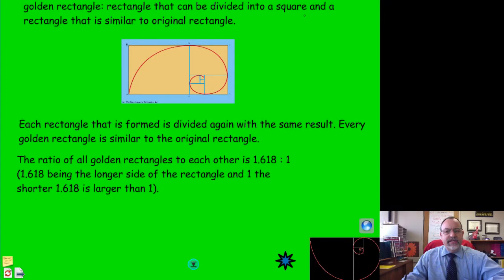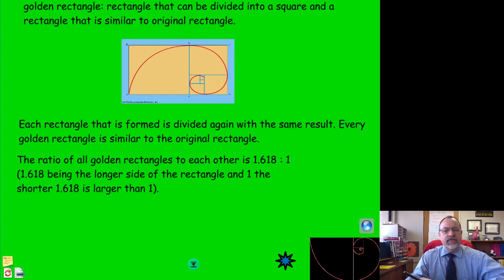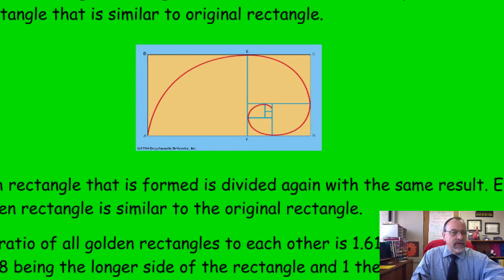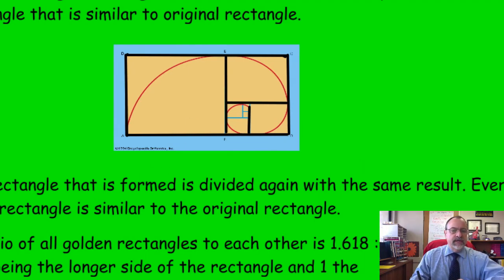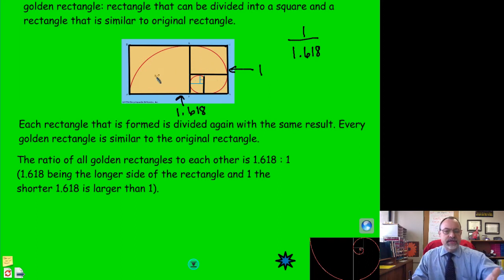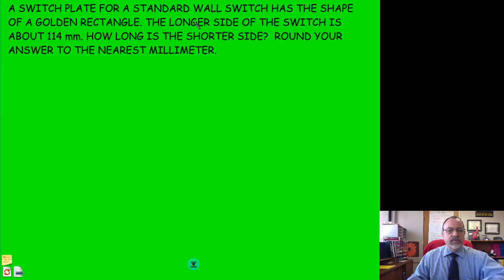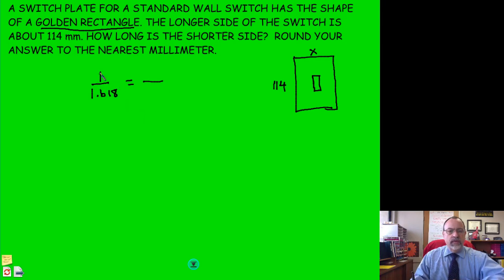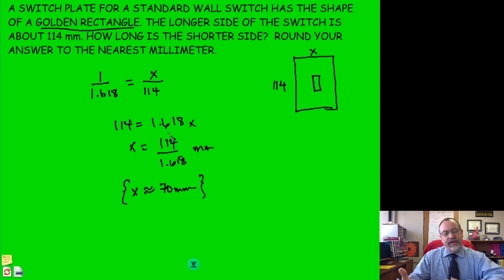G72C The Golden Ratio